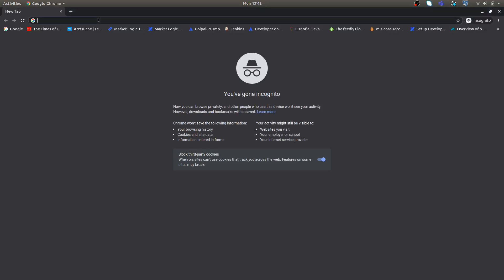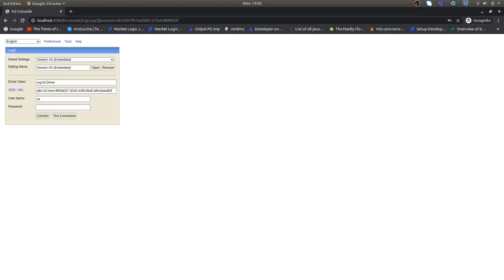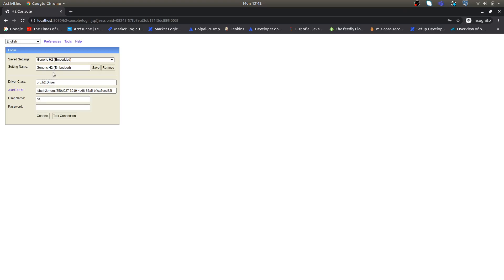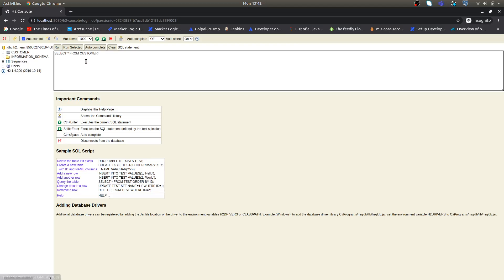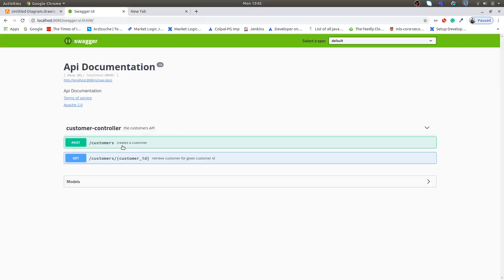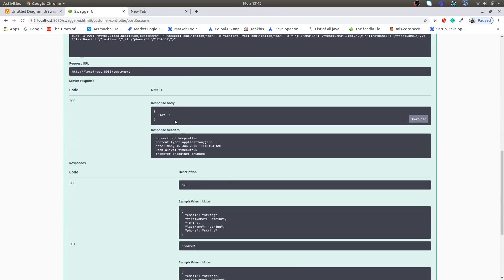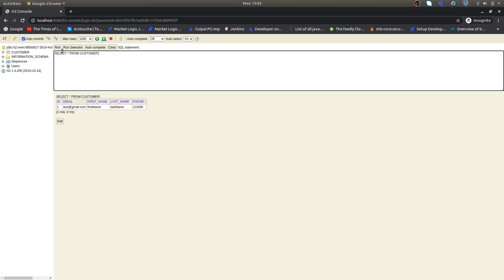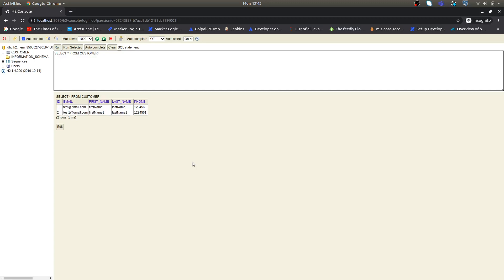The view of stored data in h2 database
In this video, we discussed how we can access h2 database using our browser